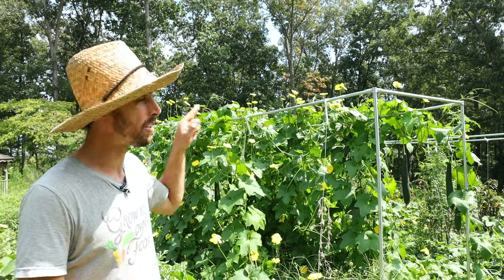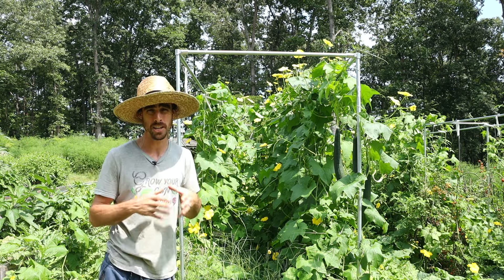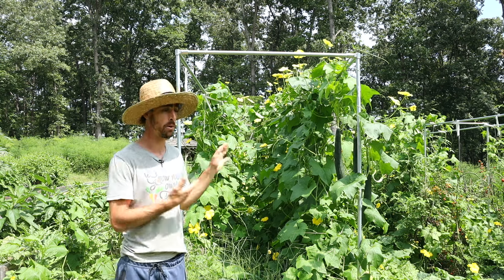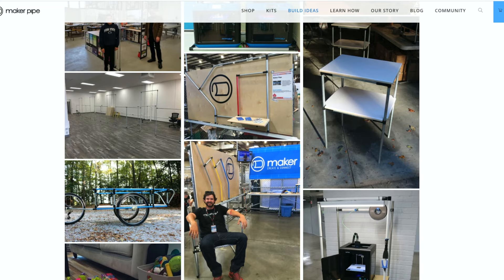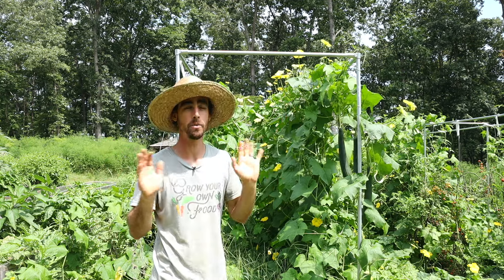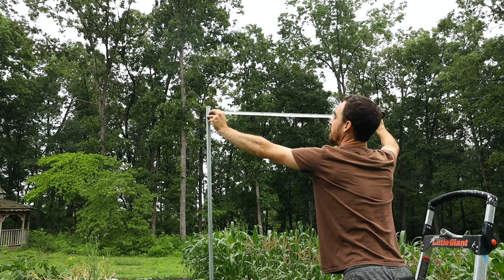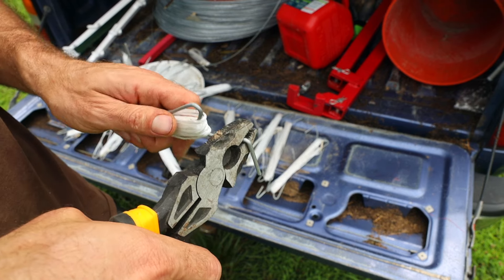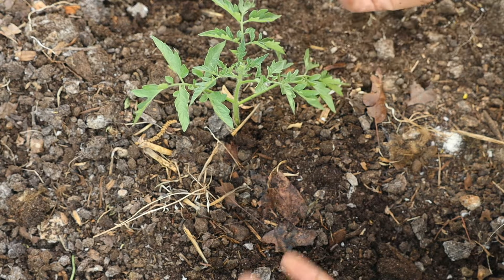How to Build a Trellis That Lasts Forever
How to build a trellis for tomatoes and cucumbers that will last forever using EMT conduit and Maker Pipe.

Use code 'NATURES' for free model parts with any other purchase.

Trellis Clips
Planting Auger

0:00 What's this video about?
1:28 How Does This Trellis Design Work?
3:21 Luffa!
3:47 What Parts Do I Need?
4:10 How Did I Build It?
5:27 Bending the Tomahooks for 3/4" Pipe
5:53 Best Tomato Planting Techniques
6:41Training and pruning Tomatoes
8:33 The Results

-Some links above provide commissions, but at no cost to you.